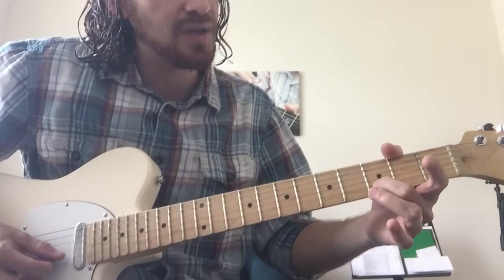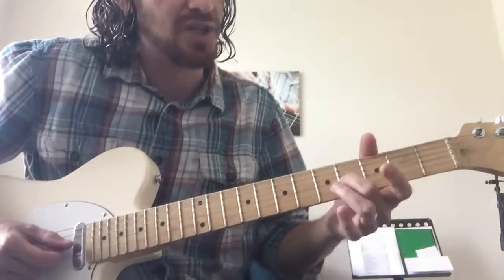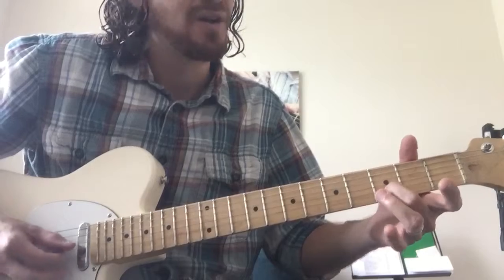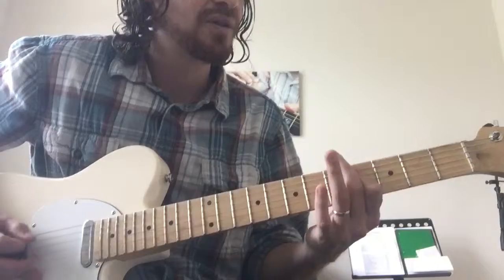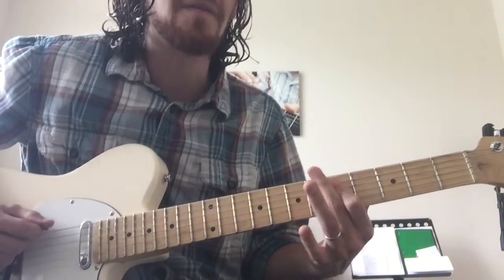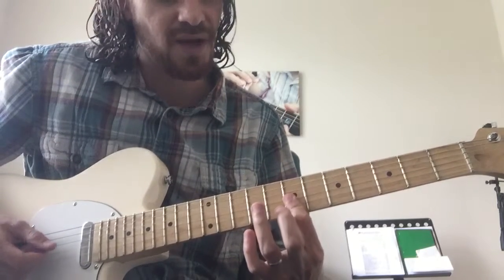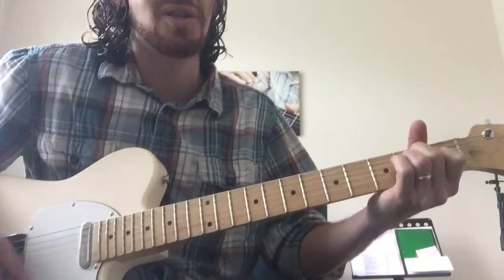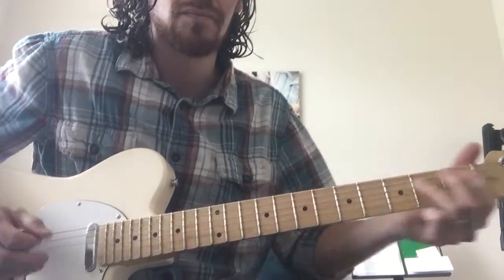Ben lesson - hey joe